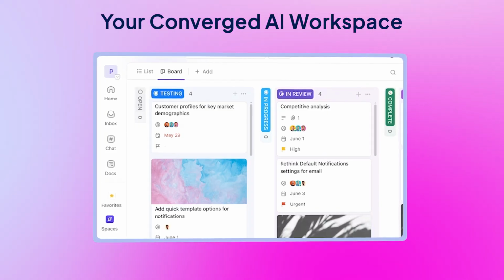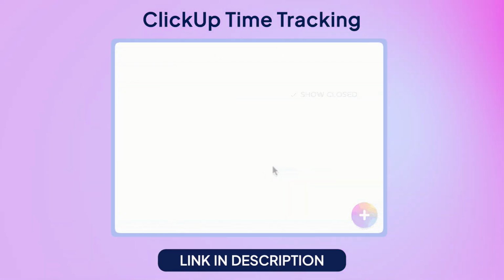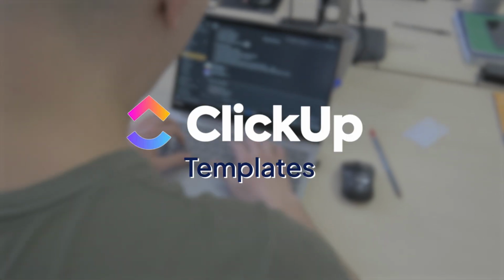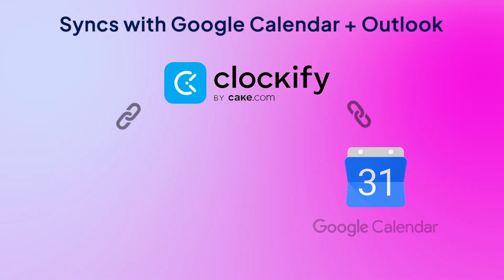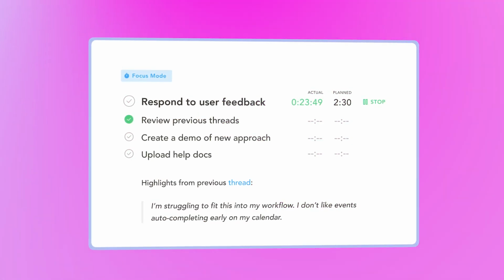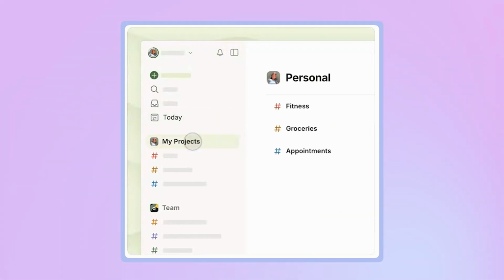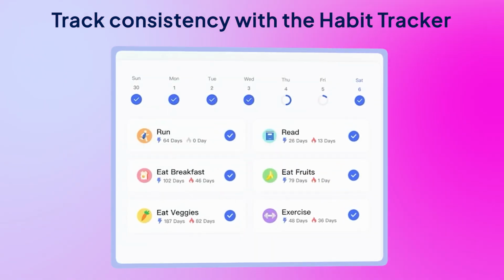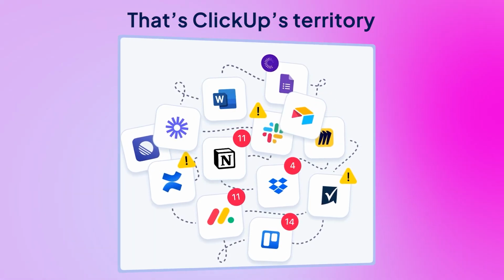5 Time-Blocking Apps That’ll Actually Help You Stick to Your Schedule | ClickUp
Want more time for deep work without burning out?
We’ll show you the top time-blocking tools that help you plan your day and protect your focus.

Here’s what’s inside 👇
✅ AI-powered time-blocking and scheduling tools that plan your day automatically
✅ How tools like ClickUp's AI Calendar can auto-schedule and auto-prioritize your work
✅ Smart scheduling tips for busy professionals
✅ Free time-blocking apps that actually work